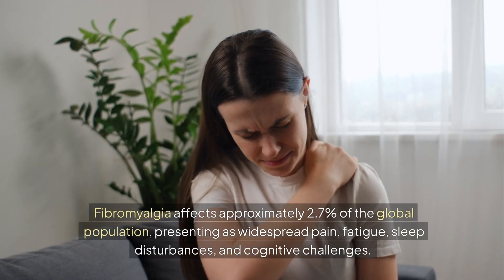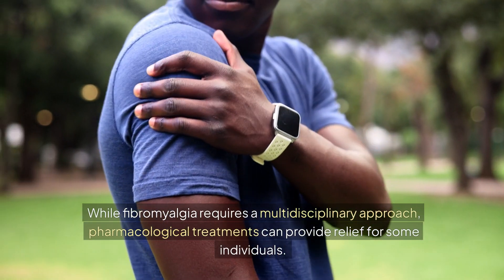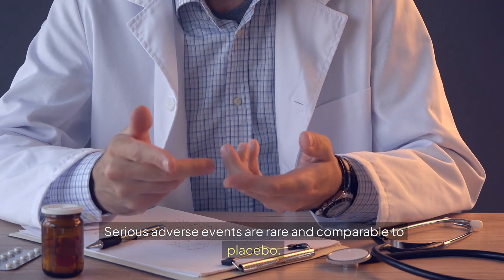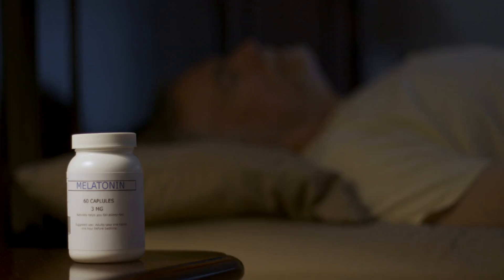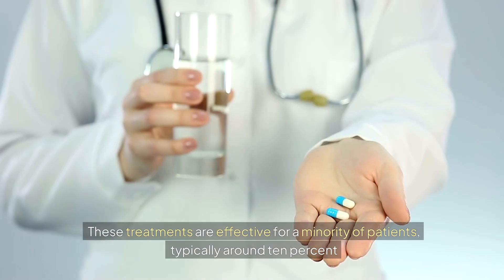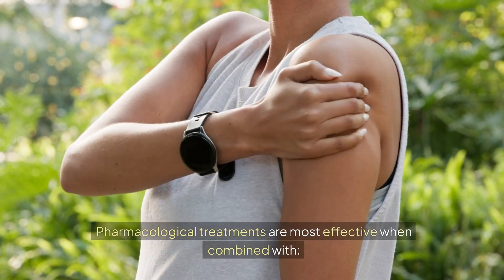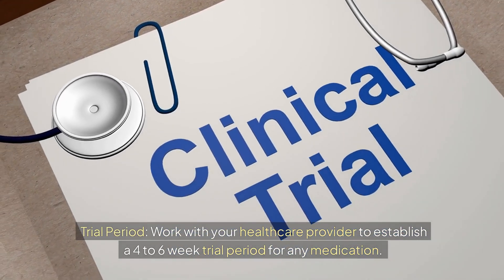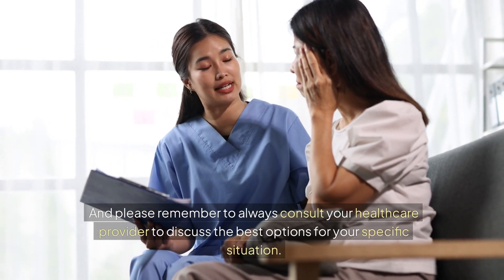Fibromyalgia Treatments: What Works and Why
Explore the science behind pharmacological treatments for fibromyalgia. Learn how medications like duloxetine, milnacipran, and pregabalin work, their benefits, and potential side effects to help manage fibromyalgia pain.

Christopher Voss, MD, MBA, MS, MLS
Board-certified in Pain Medicine, Addiction Medicine, and Lifestyle Medicine

References
1. Lunn MP, Hughes RA, Wiffen PJ. Duloxetine for treating painful neuropathy, chronic pai or fibromyalgia. Cochrane Database Syst Rev. 2014; CD007115.
2. Welsch P, Bernardy K, Derry S, Moore RA, Häuser W. Mirtazapine for fibromyalgia in adults. Cochrane Database Syst Rev. 2018; CD012708.
3. Derry S, Cording M, Wiffen PJ, Moore RA. Pregabalin for pain in fibromyalgia in adults. Cochrane Database Syst Rev. 2016; CD011790.
4. Moore RA, Fisher E, Finn DP, et al. Cannabinoids, cannabis, and cannabis-based medicines for pain management: an overview of systematic reviews. Pain. 2021; 162(Suppl 1):S67-S79.